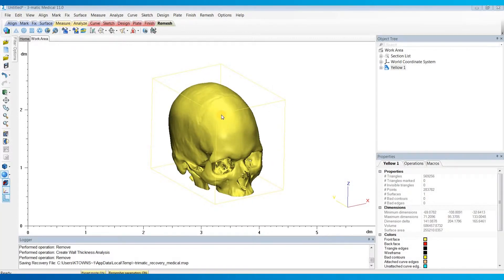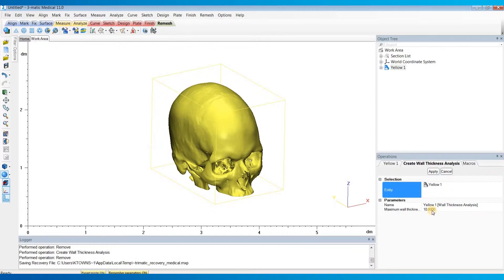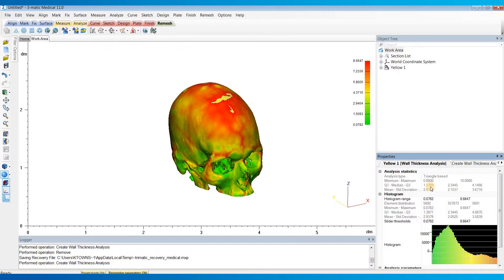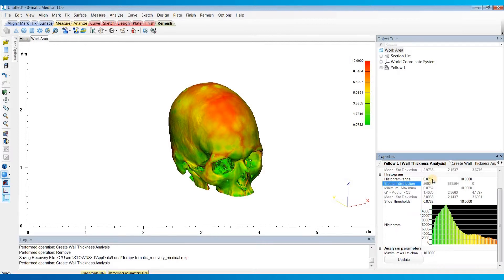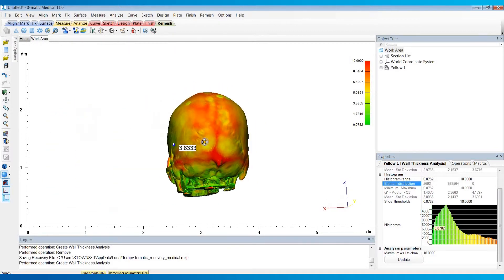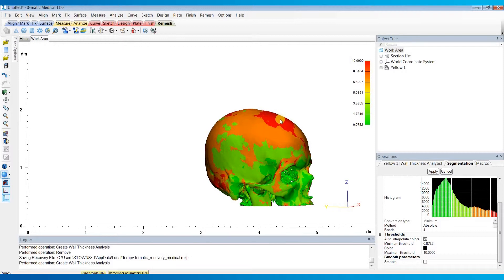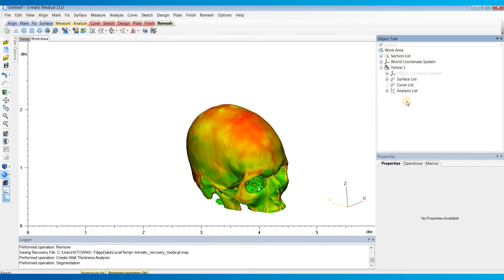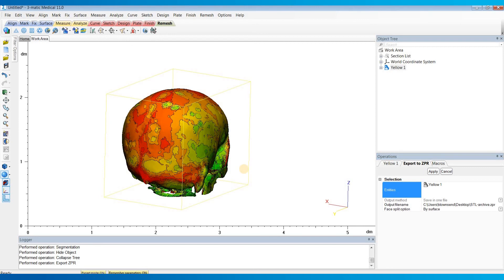How to Analyze Wall Thickness in the Mimics Innovation Suite | Materialise Medical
This video demonstrates how to perform a wall thickness analysis in Materialise 3-matic. This analysis can be helpful in determining the printability of thin structures, and can even be used to incorporate a color map onto a printed model.